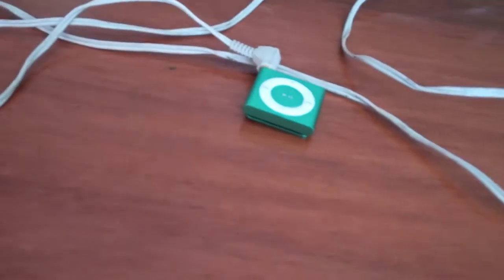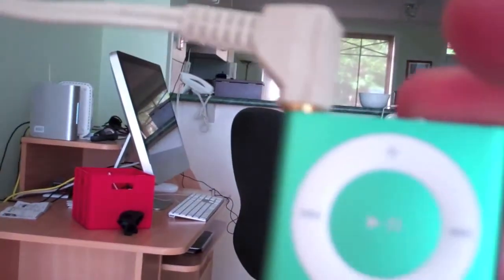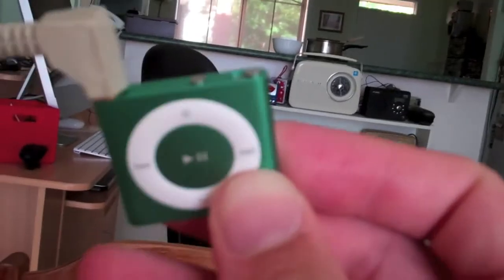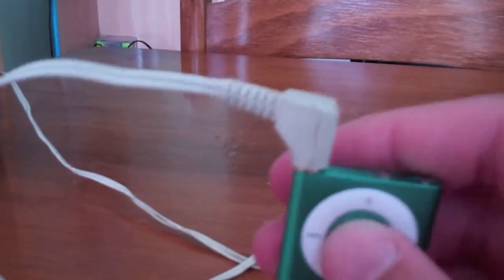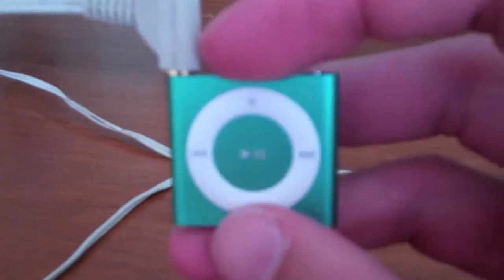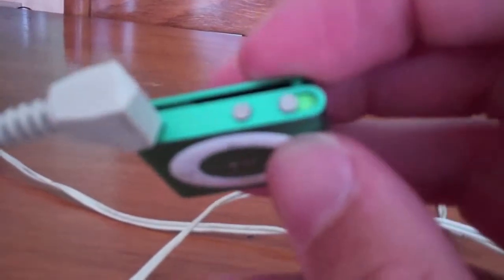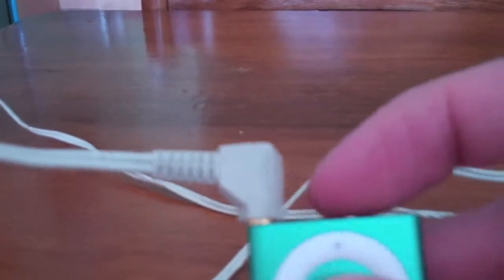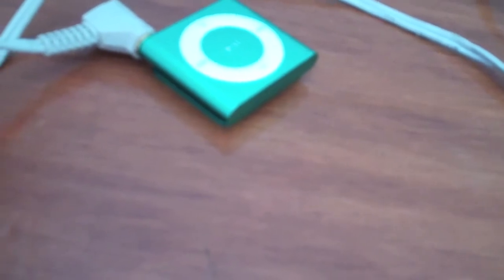iPod Shuffle review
What more is there to say about the iPod Shuffle?  The video says it all, I highly recommend the iPod Shuffle if you're looking for a cheap low cost MP3 player.